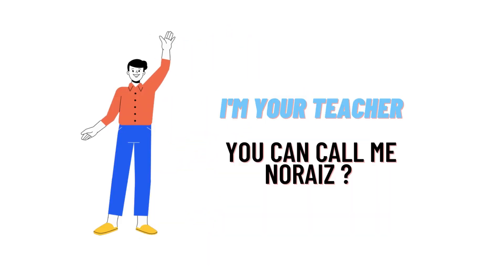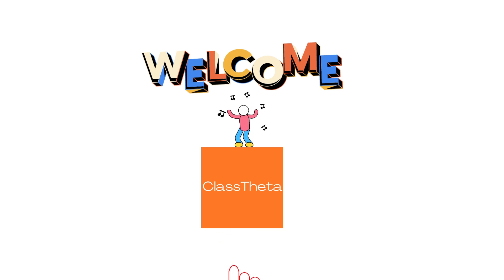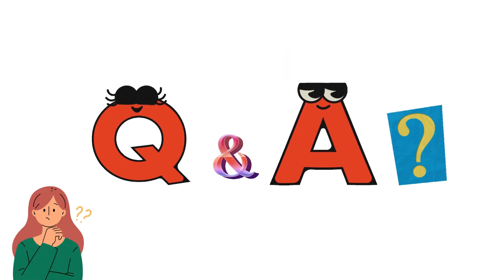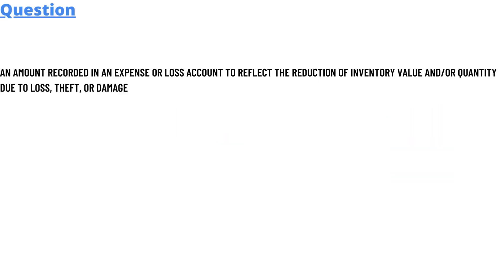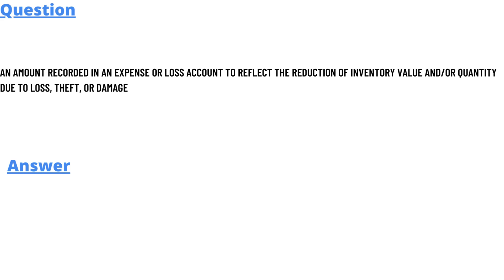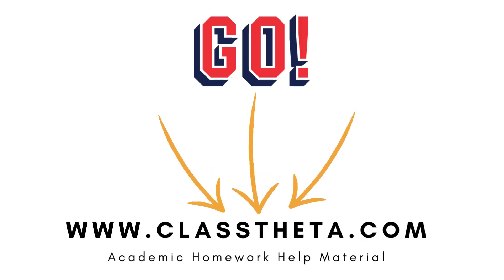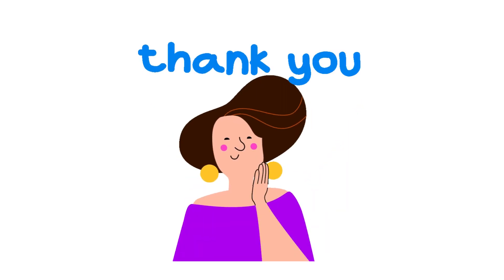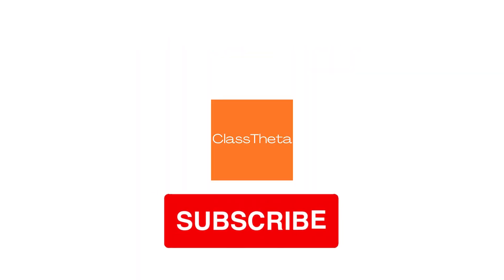an amount recorded in an expense or loss account to reflect the reduction of inventory value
an amount recorded in an expense or loss account, to reflect the reduction of inventory value and/or quantity due to loss, theft, or damage,